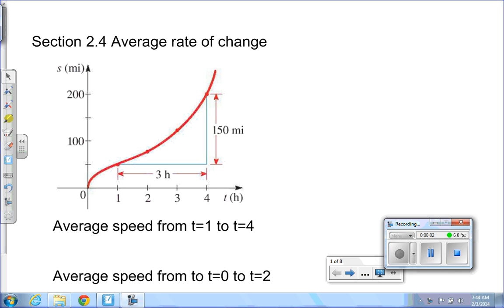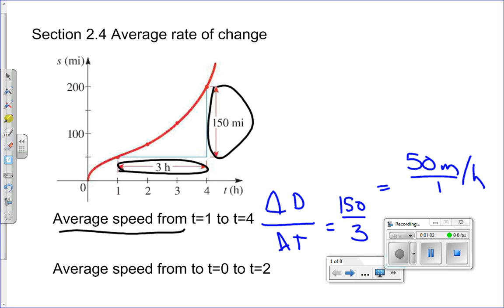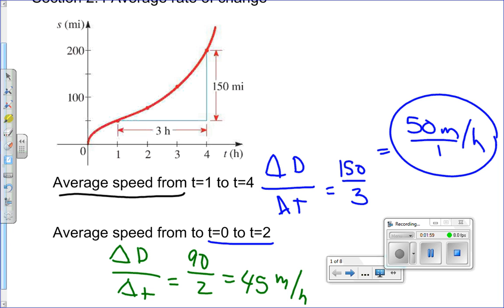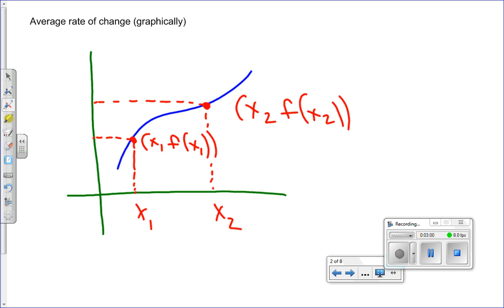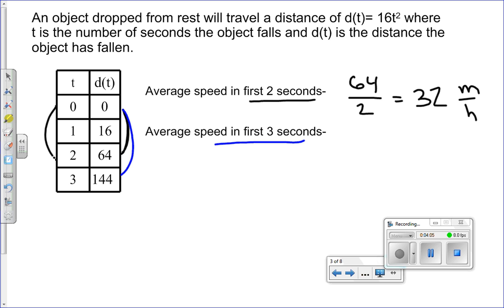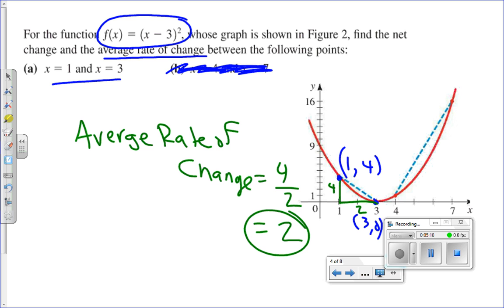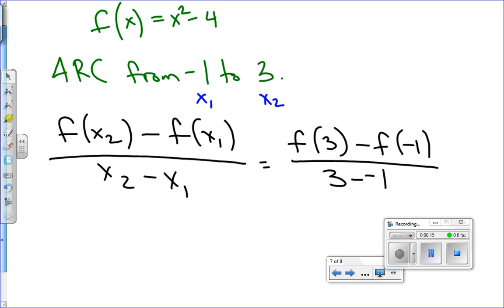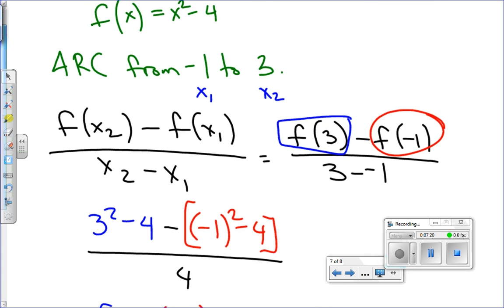Section 2 4 Average Rate of Change